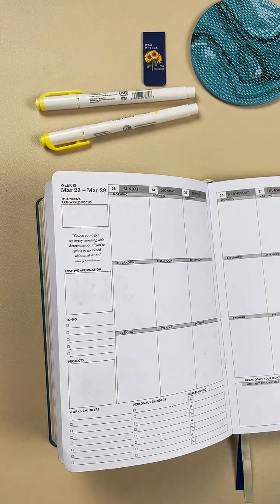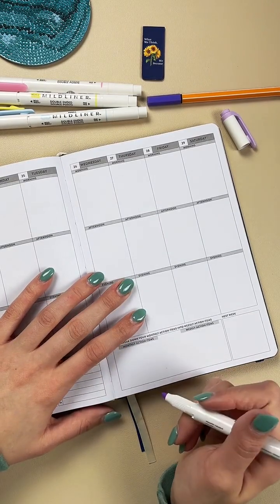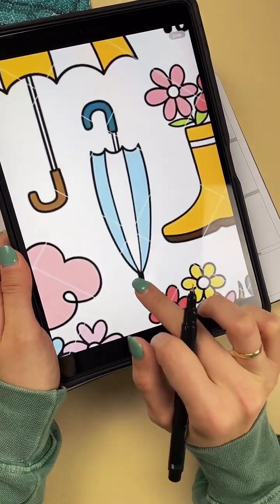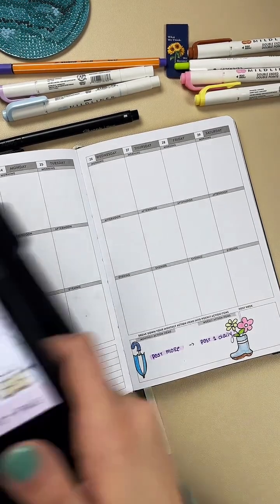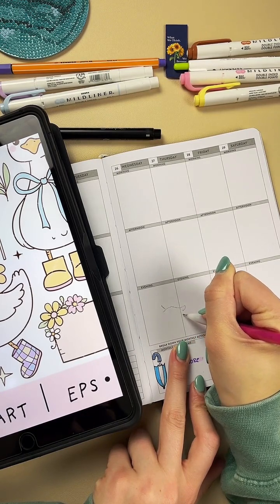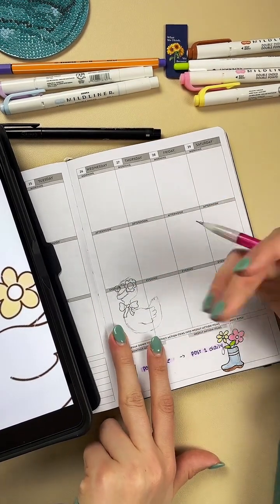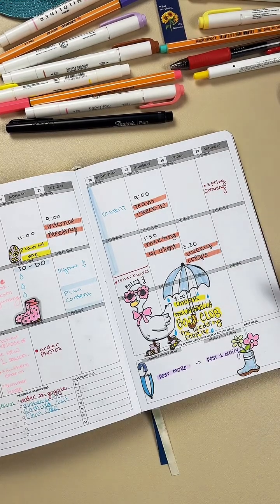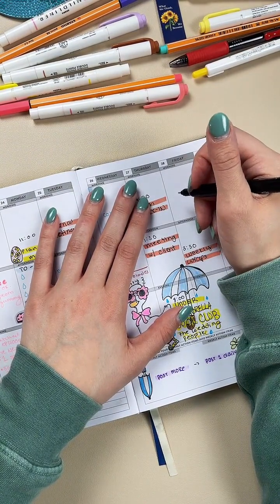Spring Planner Setup | Refresh & Bloom | Monthly Planning with Define Planner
Spring is the perfect time for a fresh start! In this Plan With Me session, I’m sharing my favorite color-coding techniques and how I schedule my to-dos for a more organized and productive season. Using the Define Planner, I’ll walk through how to create a system that keeps you on track while making your planner both functional and inspiring!

Grab your planner, your favorite pastel pens, and let’s bloom into the new season together!